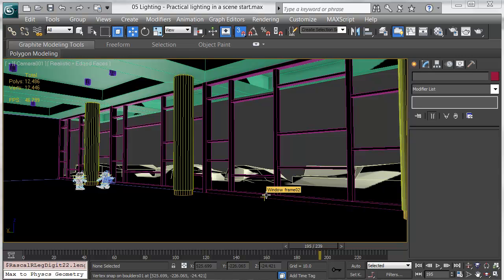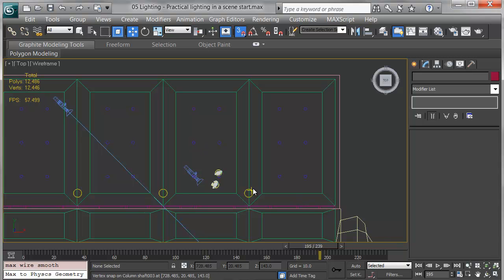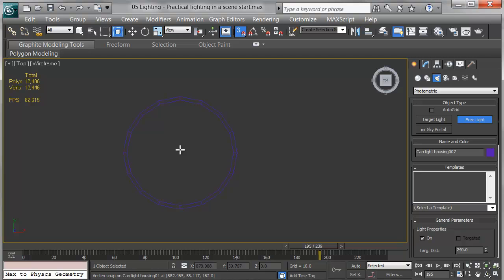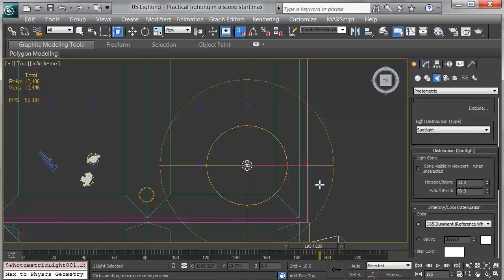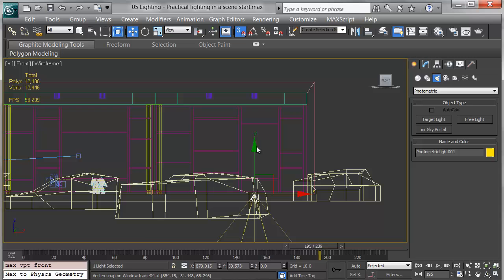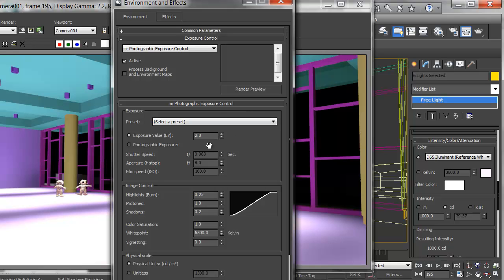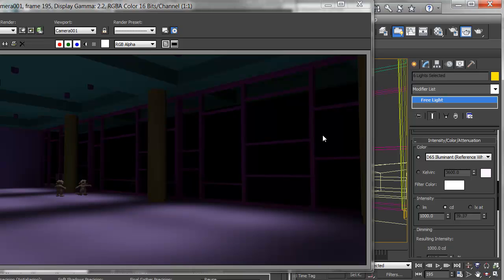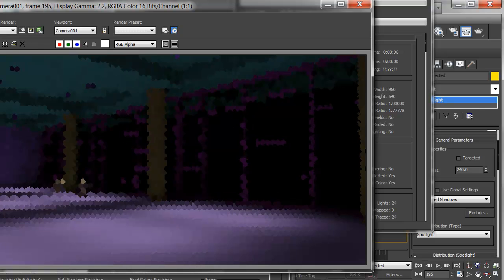30 Second Animation: Practical Lighting in a Scene in 3ds Max